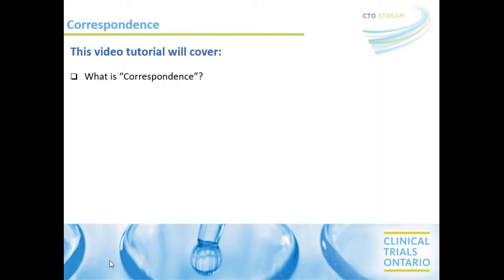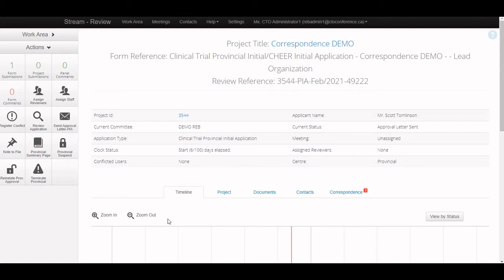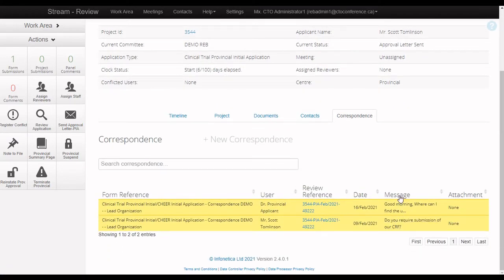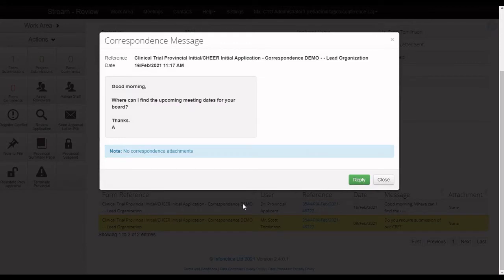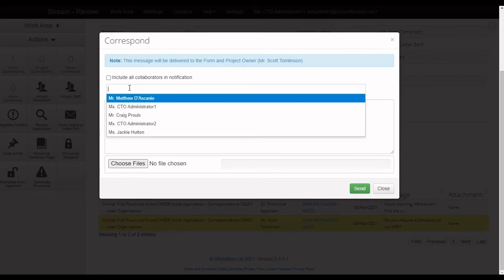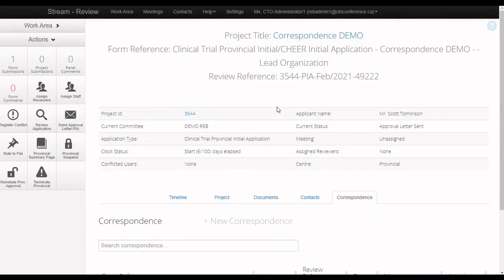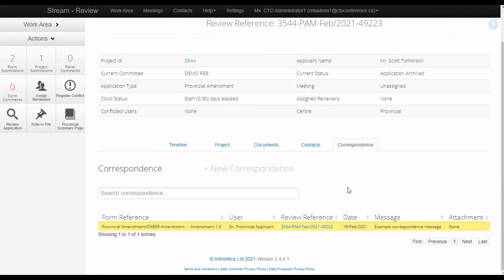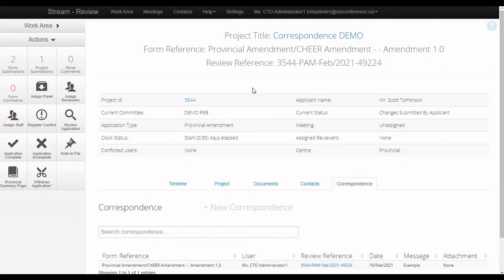Correspondence Messages (REBs)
This video tutorial covers:
• What is Correspondence? (0:34)
• The Correspondence Tab on Submission Timeline Page (1:22)
• How to view and reply to messages sent by the study team (2:20)
• Viewing correspondence messages from archived previous submissions of the form (4:24)
•  How to initiate a new correspondence message to the study team (4:45)